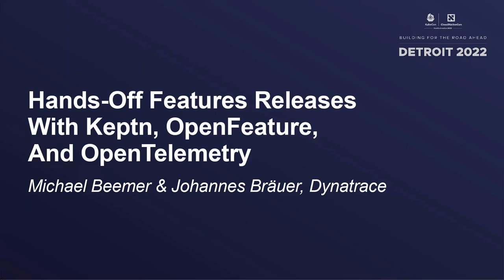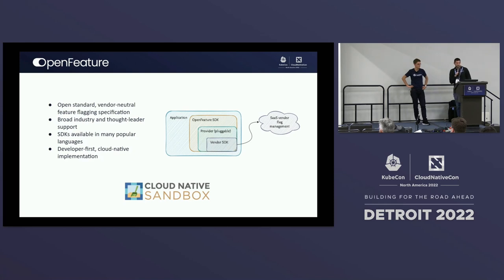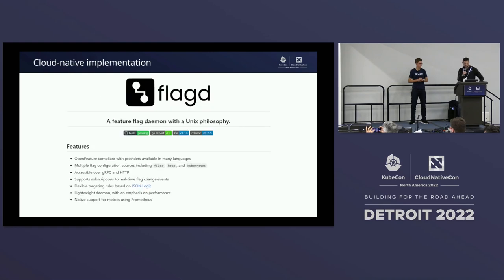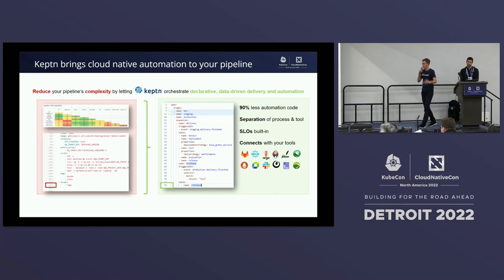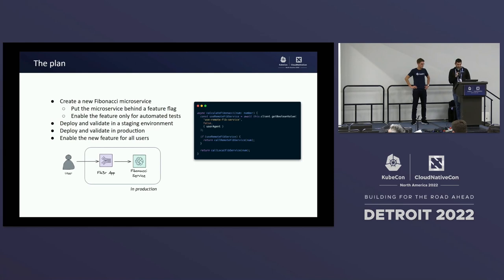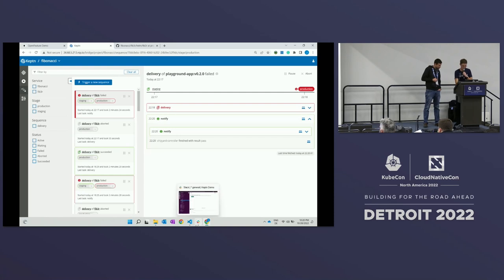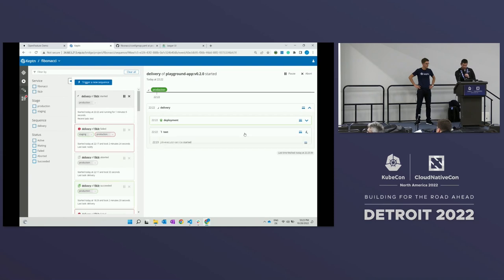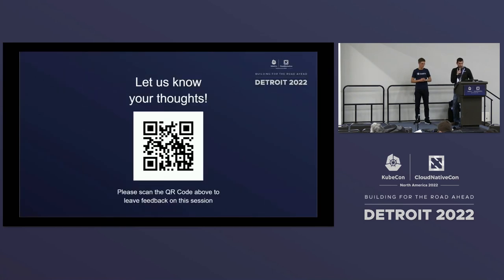Hands-Off Features Releases With Keptn, OpenFeature, And Open... - Michael Beemer & Johannes Bräuer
Hands-Off Features Releases With Keptn, OpenFeature, And OpenTelemetry - Michael Beemer & Johannes Bräuer, Dynatrace

Speakers: Johannes Bräuer, Michael Beemer
Releasing a new feature into production always comes with an inherent risk of introducing issues. The code may have been thoroughly tested in lower environments but differences like environment specific configurations can cause unexpected behaviour. Feature flagging helps reduce this risk by allowing a subset of users to verify a new feature in production before exposing it to all. But how can we achieve hands-off feature release automation? This session will demonstrate how feature flagging and life-cycle orchestration work together to automate feature releases. Keptn will be the orchestration layer to automate feature validation. It works with OpenFeature to control access to the feature itself, allowing automated tests to verify a feature before it's generally available to users. Keptn will then react on the test results by either progressively enabling the feature for all users or initiating a troubleshooting workflow using OpenTelemetry.